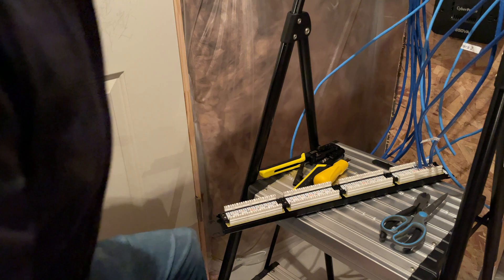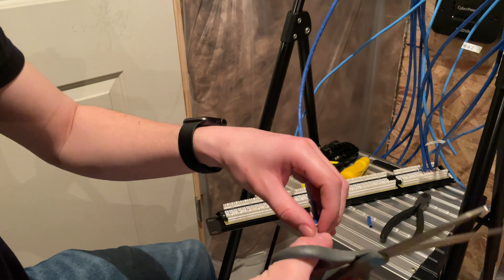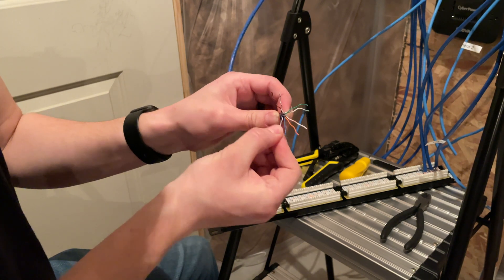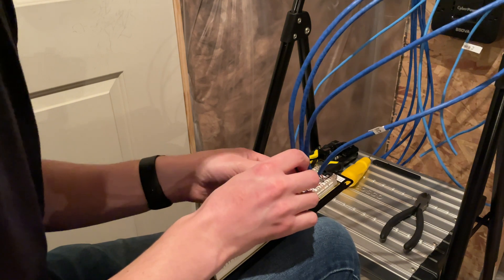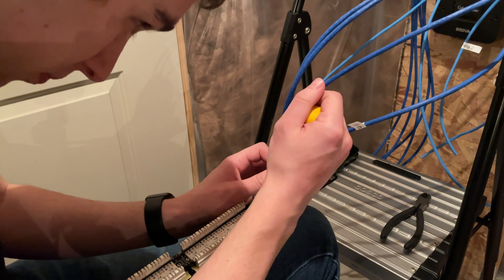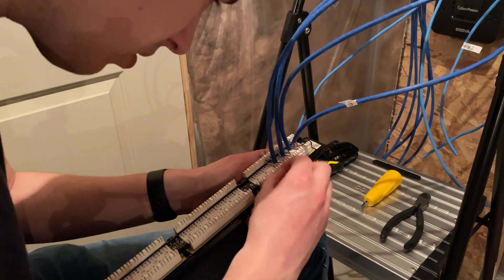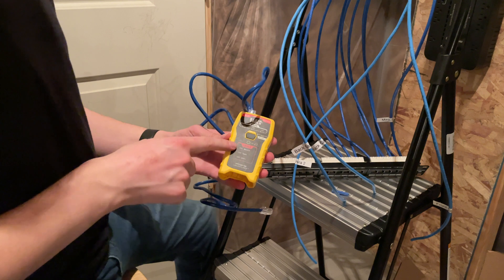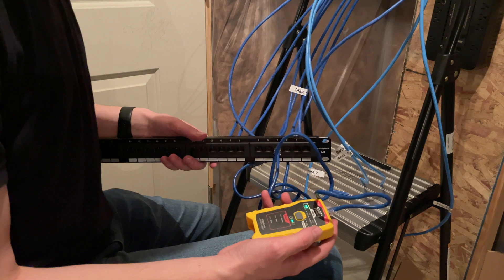How to Punchdown and Terminate an Ethernet Cable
Learn how to punchdown and terminate an ethernet cable along with testing your work.

TIMELINE
0:00 - How to Punchdown and Terminate an Ethernet Cable
5:22 - Testing the cable